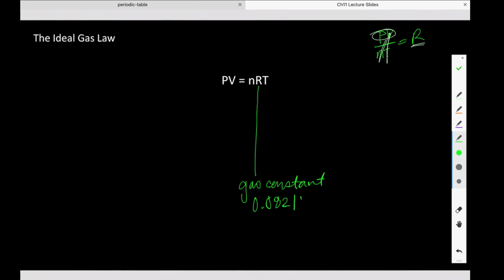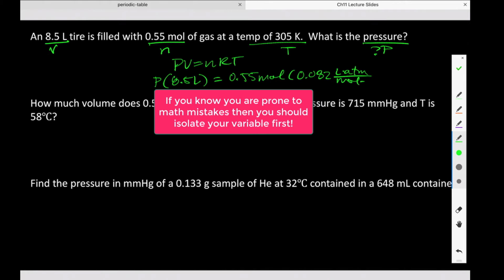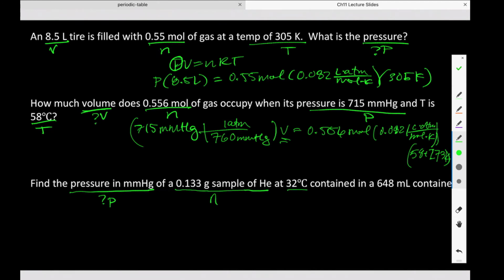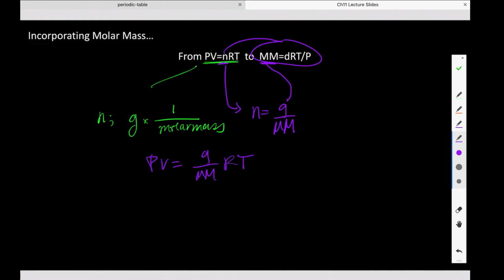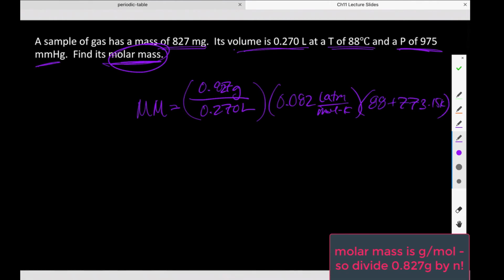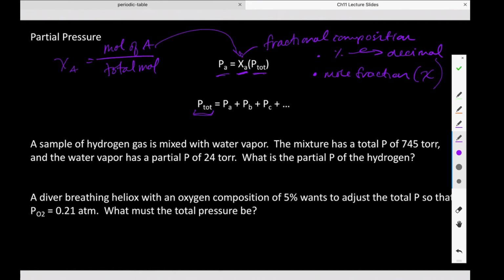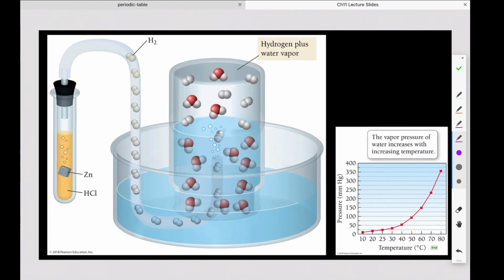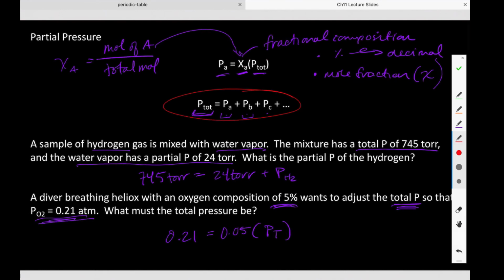Ch11 Lecture Vids 2